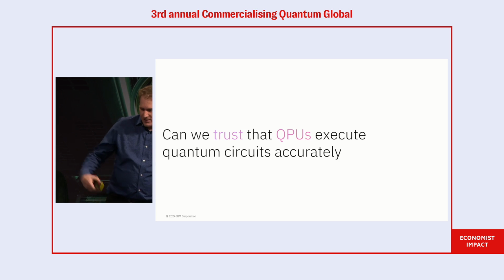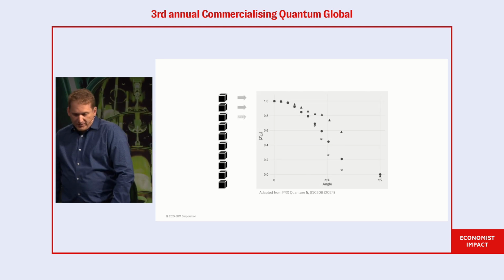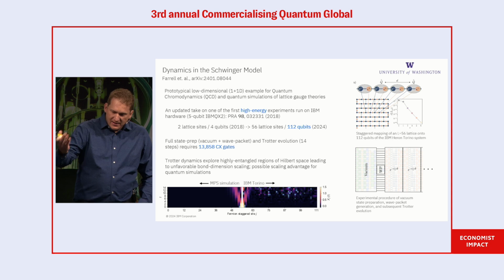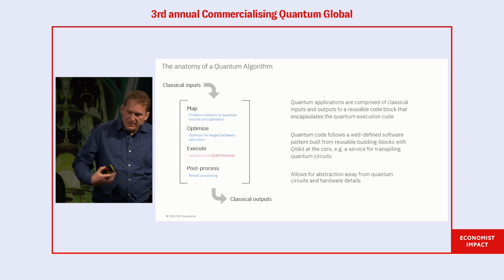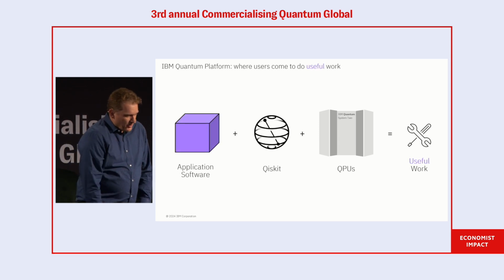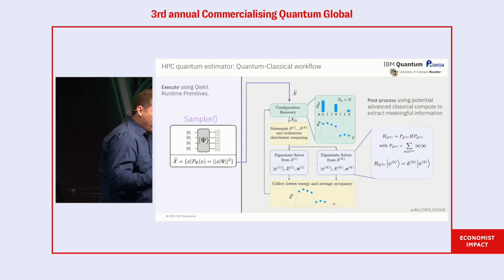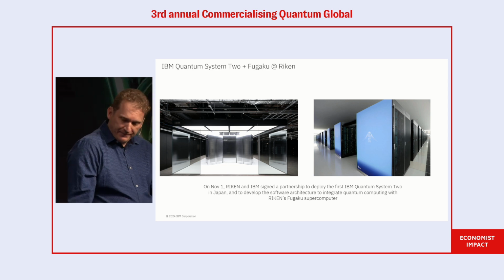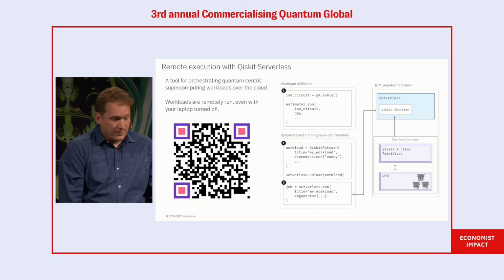Harnessing utility for quantum advantage